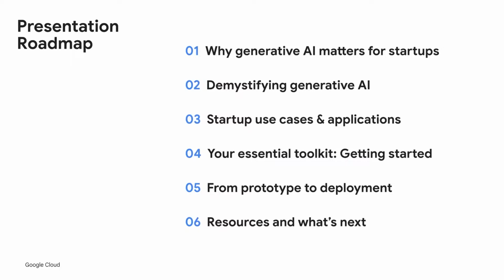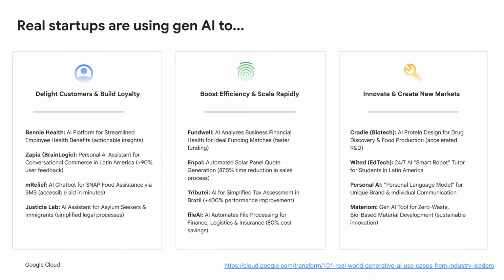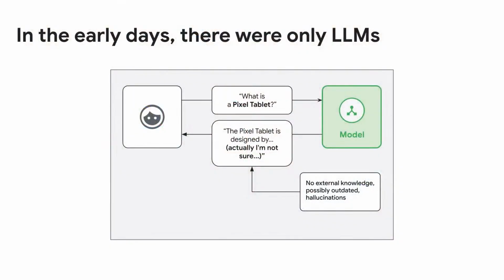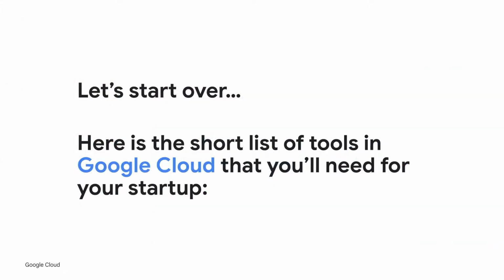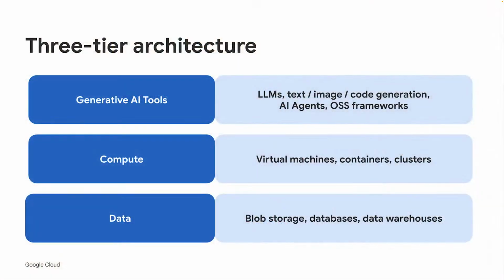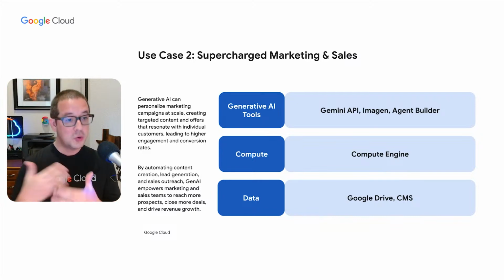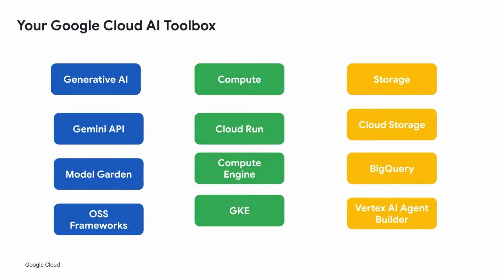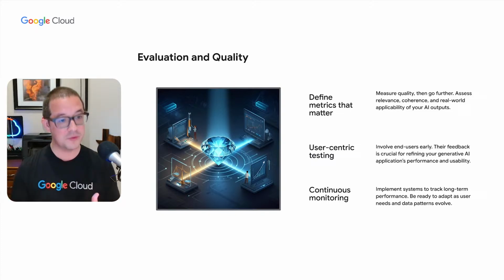Startup School: Gen AI | Generative AI Essentials for Startups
Are you a startup founder or developer looking to leverage the power of Generative AI? This Startup School: Gen AI session provides a practical introduction to gen AI essentials, specifically tailored for startups! Join Kristopher Overholt, Developer Relations Engineer at Google Cloud, as he demystifies gen AI, highlights key use cases, and provides a clear roadmap for getting started.
This video is perfect for you if you're feeling overwhelmed by the options, tools, and frameworks in the gen AI landscape. Kris cuts through the noise, offering a curated "cheat sheet" of the essential tools and strategies you need to build and deploy Gen AI-powered applications.

This video is a sneak peek into Startup School: Gen AI program - register now to watch further sessions with Google experts

What you'll learn:
* Why Generative AI matters for startups
* Common startup use cases and applications of gen AI
* An essential toolkit for getting started with gen AI on Google Cloud
* A roadmap for moving from prototype to deployment
* Best practices for evaluating the quality and effectiveness of your gen AI applications
* Key resources and next steps to continue your gen AI journey
* Key Concepts Covered:
* Gemini API
* Retrieval Augmented Generation (RAG)
* Agent Builder
* Model Garden
* LangChain
* LangGraph
* Vertex AI
* Cloud Run
* Compute Engine
* BigQuery
* Cloud Storage
* Firestore
* Open-source frameworks

0:00 Introduction to Gen AI for Startups
0:31 Presentation Roadmap
1:58 User Workflow
3:21 Agent Workflow
5:04 The Startup Reality
6:28 Use cases
8:08 What is Generative AI
9:27 Vertex AI Architecture
10:49 Best Practices for building with AI
11:56 Retrieval Augmented Generation
12:46 AI Agents for Reasoning
13:35 What is a Gen AI App
15:50 Google Cloud Services

Resources:
Startup School: Gen AI - continue your learning journey
321 real-world gen AI use cases from the world's leading organizations

This video will empower you with a lean and efficient approach, equipping you with the essential Google Cloud tools for incorporating Gen AI capabilities into your startup.
Get started on your Generative AI journey today!